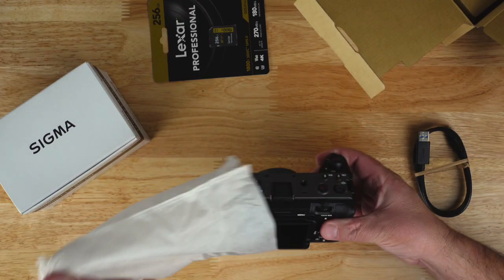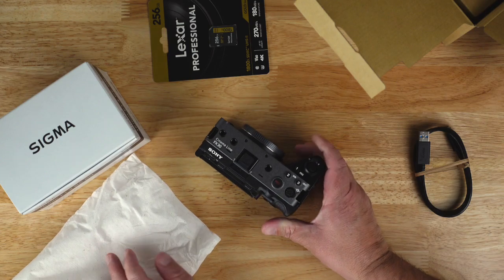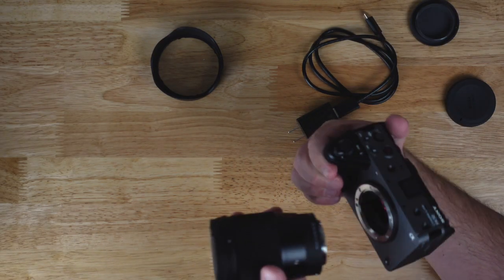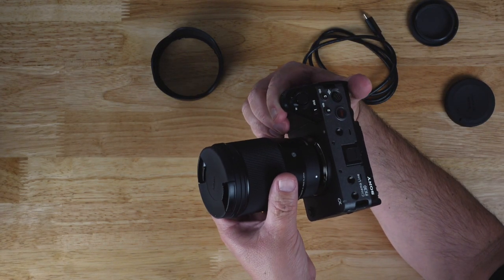Upgrading my camera gear 2024